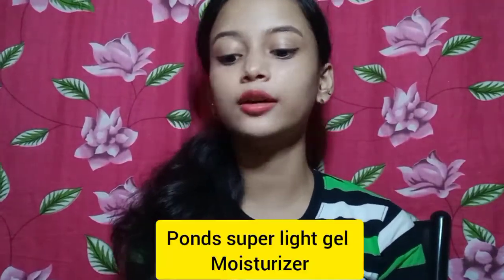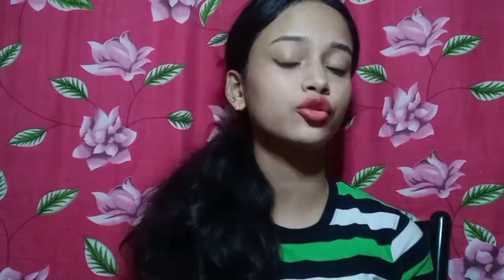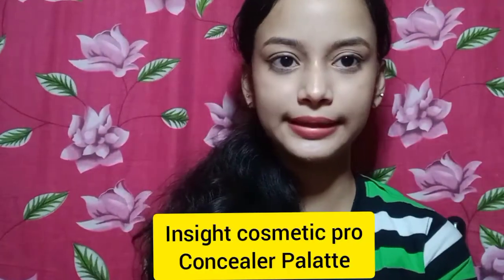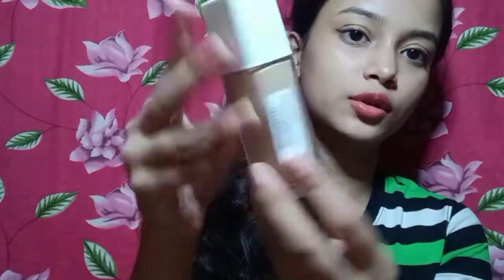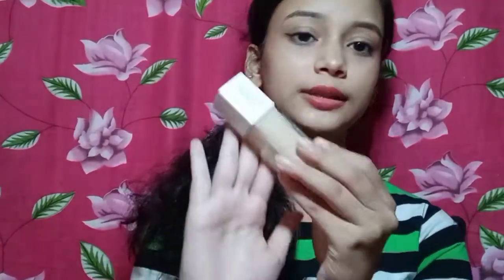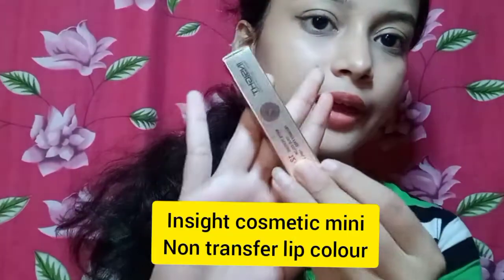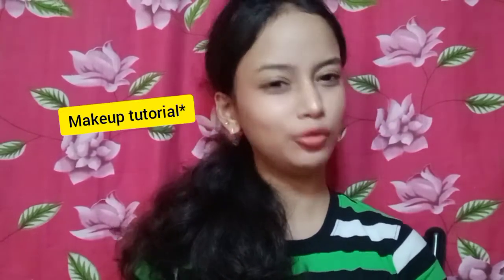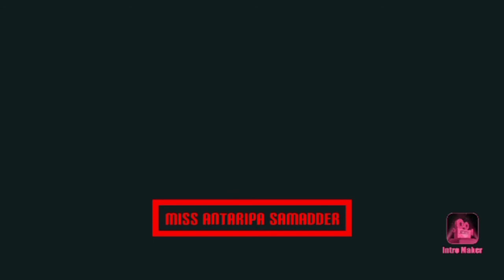Makeup Haul | 40% discount| Best app | Bengali| Miss Antaripa Samadder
Hey guys I hope you all are doing good and staying safe!I hope you enjoy watching haul videos.

Next video coming soon,till that take care , Love you all guys.❤️

Trell App Code- WJ8TRL20